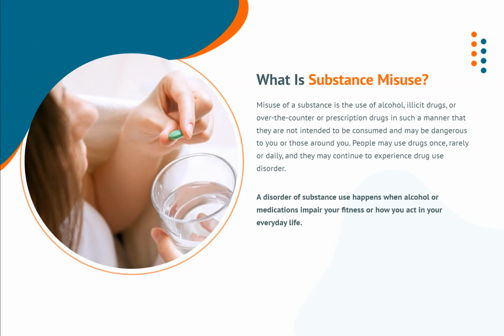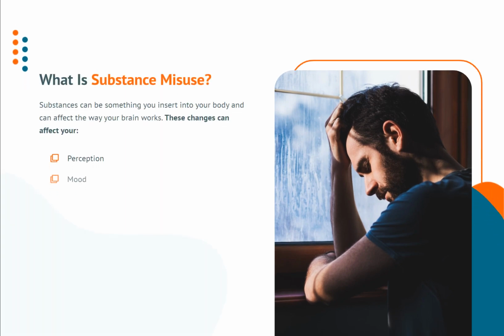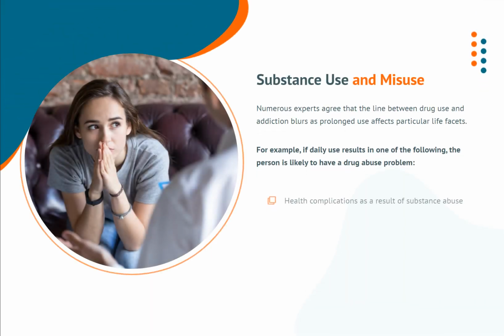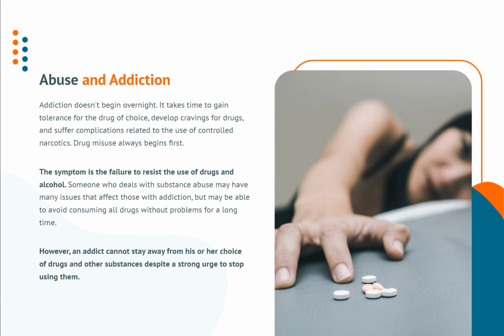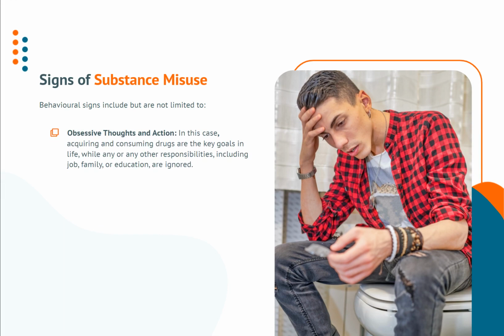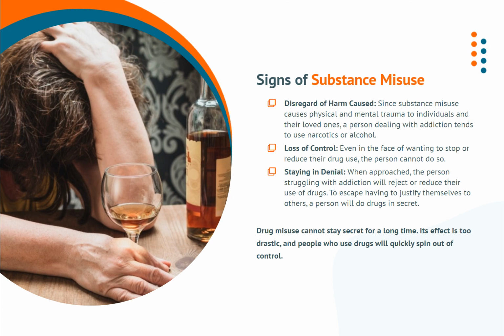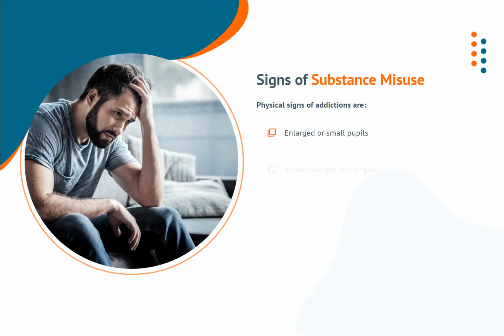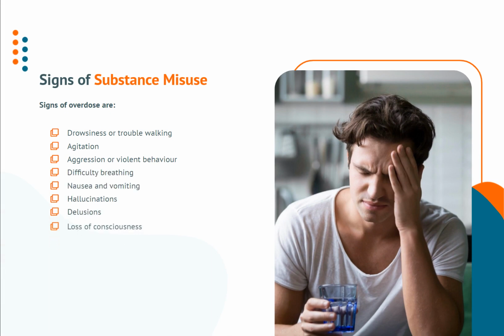Substance Misuse Awareness Online Certification Course | Module 01 l Training Express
Course - Substance Misuse Awareness Online Certification Course

Welcome to our comprehensive guide on Substance Misuse Awareness Certification, where your journey to making a positive impact begins! 💪 In this video, we'll explore the essential aspects of becoming a certified advocate and provide you with the insights you need to excel.

Discover expert insights, advanced techniques, and career empowerment for Substance Misuse Awareness Certification. Whether you're starting your journey or looking to elevate your advocacy role, we've got you covered. 🚀

Join us on this educational journey and empower yourself to create awareness and fight substance misuse. Act now and watch this must-see video! 🔑